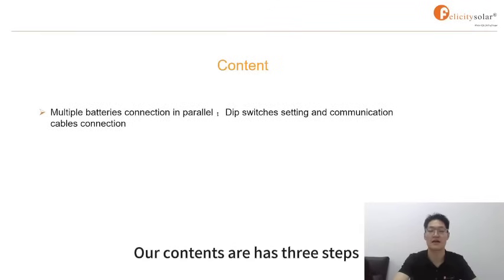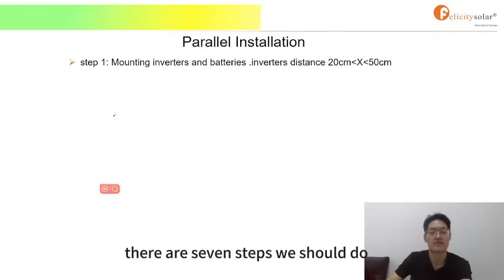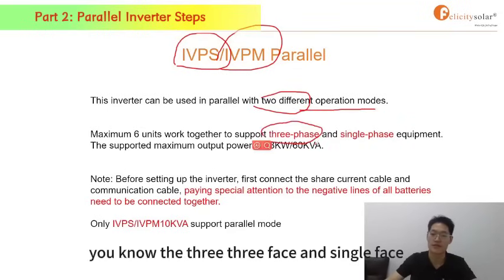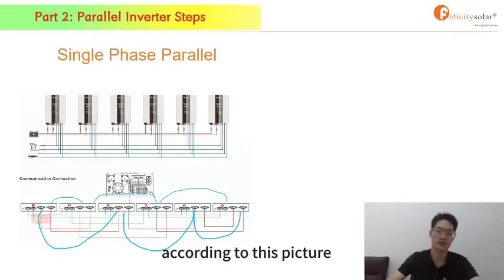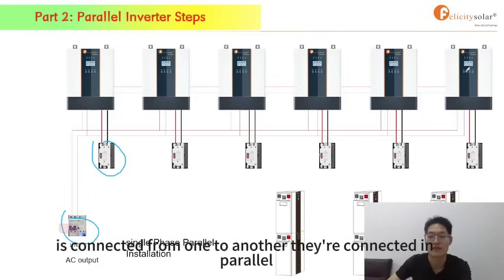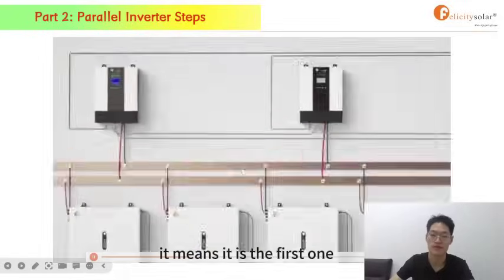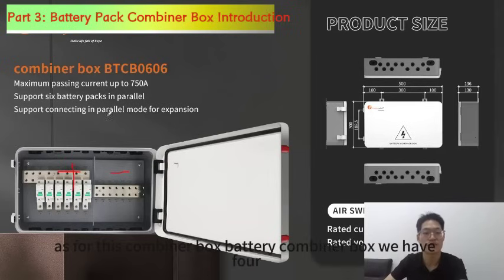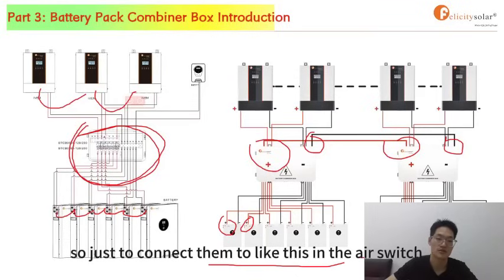Live Playback - Solar System Installation and Precautions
The first live training for Felicity Solar Technology Company on Facebook with the theme of Solar System Installation and Precautions.

You can well get the knowledge on：
1. Multiple batteries connection in parallel
2. Dip switches setting and communication
3. Parallel inverter steps
4. Battery pack combiner box introduction

If you miss the live show on Sep 1st, you won't miss this video again.
Avoid minefields in installation: Solar system installation precautions Live playback analysis.
00:00 Live Content
01:41 Part 1: Dip Switches Setting
05:38 Part 2: Parallel Inverter Steps
29:22 Part 3: Battery Pack Combiner Box Introduction

Felicity Solar, Make Life Full of Hope!!!